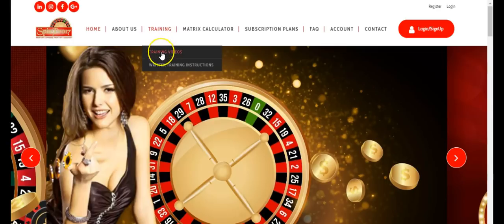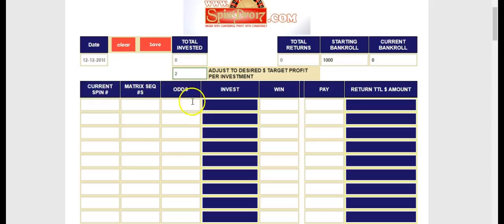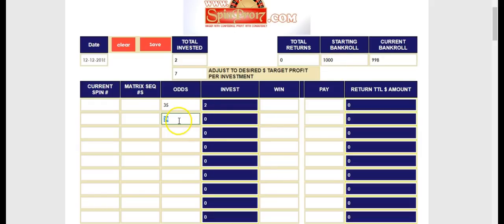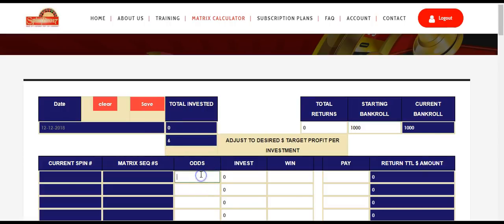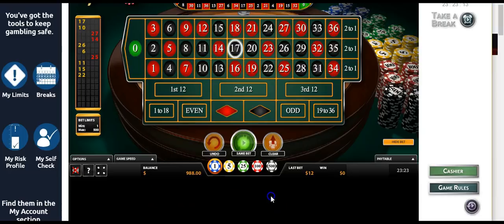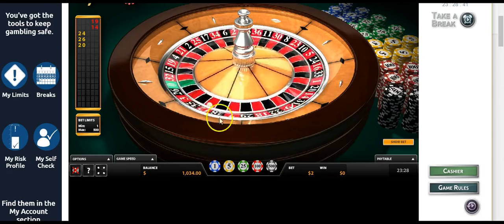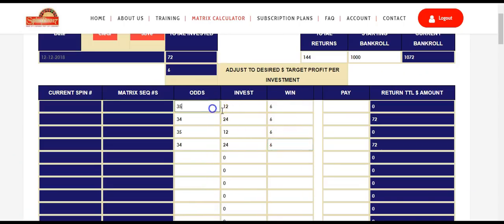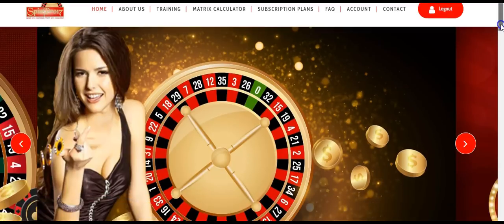ROULETTE SPINPRO17 MATRIX CAL DEMO STRAIGHT 6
It has a proven record of generating $50/hour or more on a daily basis to its users.